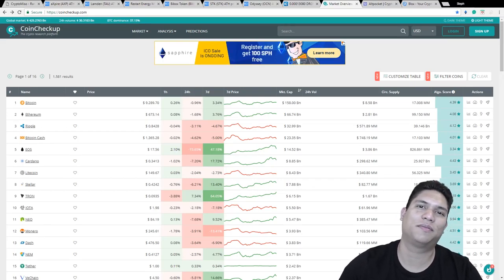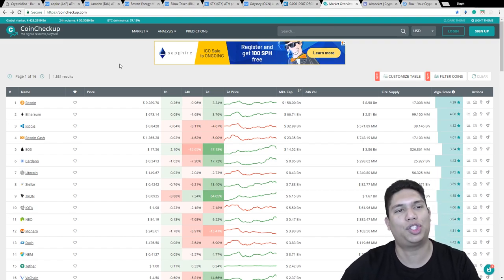COIN RECAP AND PORTFOLIO TIPS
In this video, go back and check out some of our previously covered coins along with some portfolio tips.

⭐Facebook Group: ---PLEASE ANSWER THE QUESTIONS---

Suggestions and feedback are always welcomed!